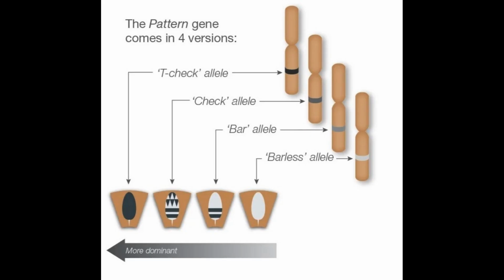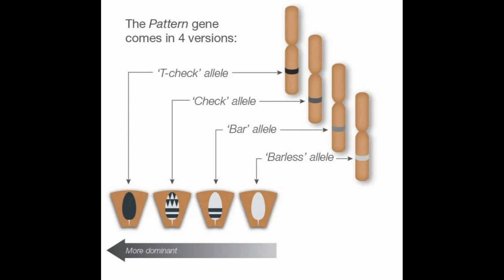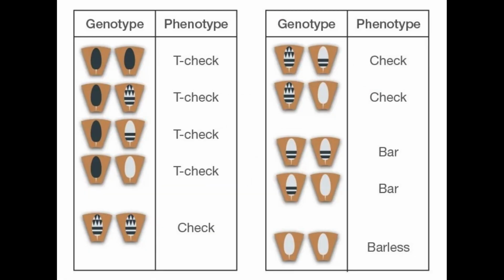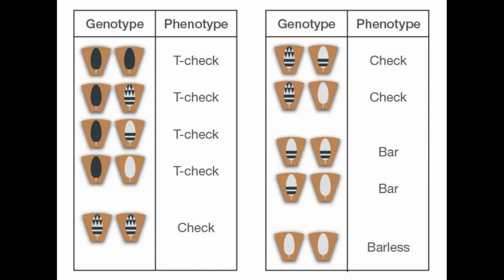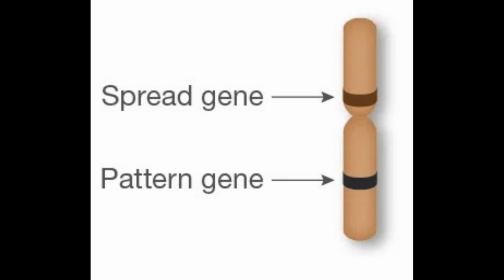Why Pigeons Have Different Wings Pattern?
Welcome to my YouTube video on "Why Pigeons Have Different Wing Patterns". In this informative video, we will explore the fascinating topic of the unique wing patterns of pigeons and the reasons behind their variations.

Pigeons are known for their distinctive wing patterns, which can vary greatly from one bird to another. But have you ever wondered why this is the case? Well, you've come to the right place! In this video, we will delve into the reasons behind the diversity of pigeon wing patterns.

We will discuss the genetic and environmental factors that contribute to the development of different wing patterns in pigeons. Additionally, we will explore the various functions that these patterns serve, such as camouflage, social signaling, and thermoregulation.

If you are a bird enthusiast or simply curious about the amazing adaptations of different species, then this video is a must-watch for you. So, sit back, relax, and enjoy as we uncover the mysteries behind the beautiful and unique wing patterns of pigeons.